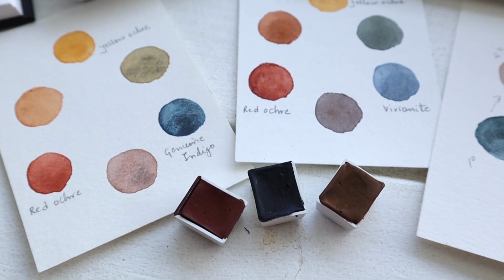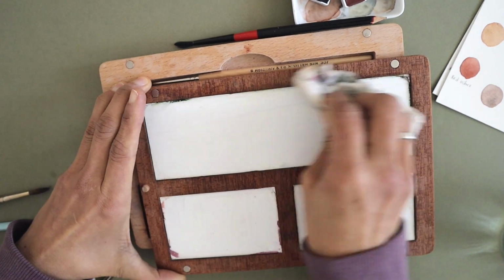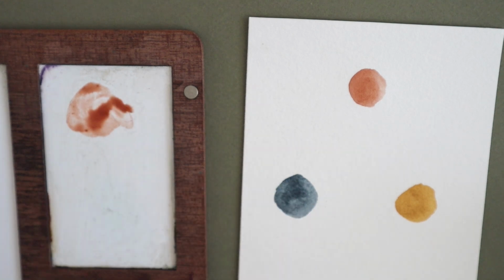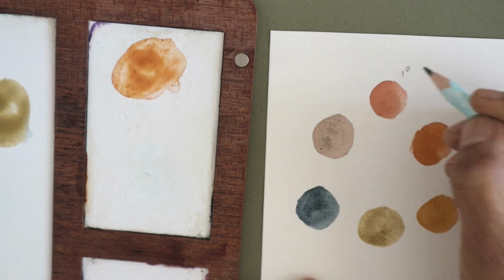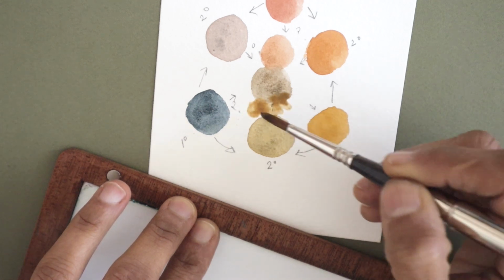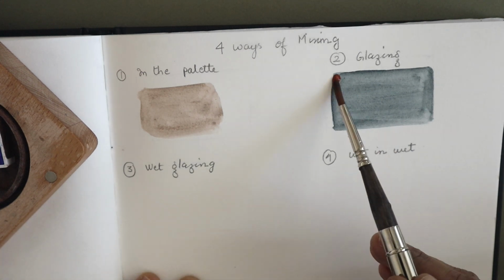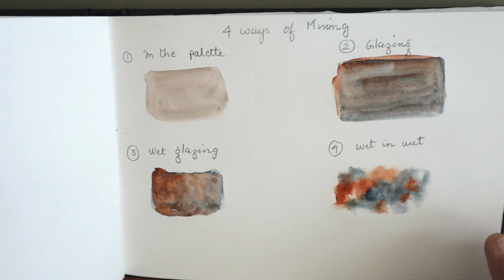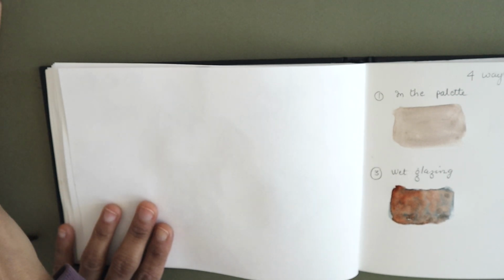Color Mixing With Natural Pigments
In this casual tutorial, I demonstrate  how to make a color wheel using natural earth primary colors. It's a straightforward guide to mixing and exploring colors from Nature. Join me in this hands-on session to enhance your art skills and create your own Earthy and Sustainable Color palette.
Let's dive in and have some creative fun together!  🌈 🎨

Explore my in-depth, self-paced online courses that takes you into the fascinating realm of creating Natural Pigments